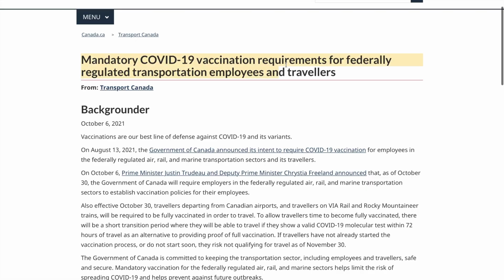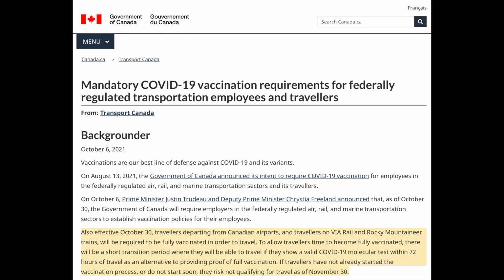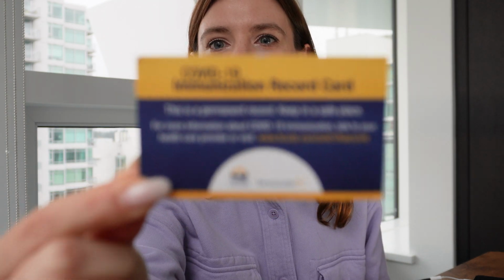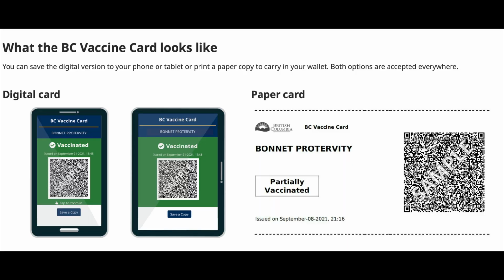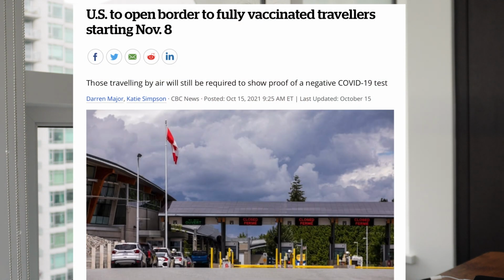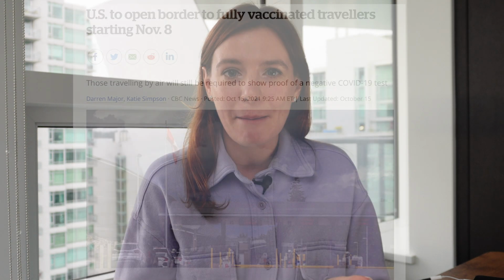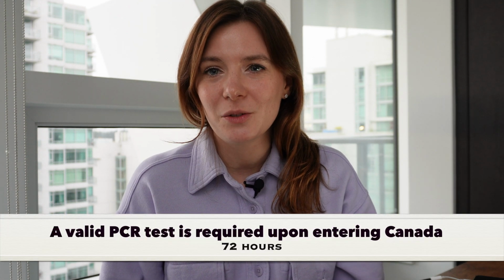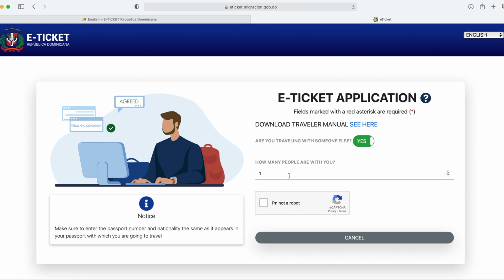CANADA travel October 2021: personal story traveling to the Dominican Republic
Let's review the latest updates around the return of global travel to and from Canada!

Canada has implemented a vaccine mandate for travel as of October 30, with a nationwide vaccine passport system about to be launched. On November 8, the US is planning to open up the land border for the first time during the pandemic.

0:00 Introduction
0:16 Proof of Vaccination to Travel in Canada
2:04 USA Travel Updates
3:23 Travel to Dominican Republic
4:42 Travel to Canada